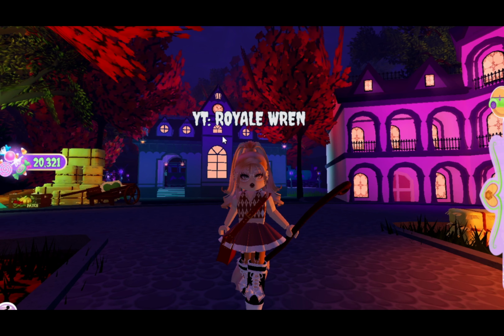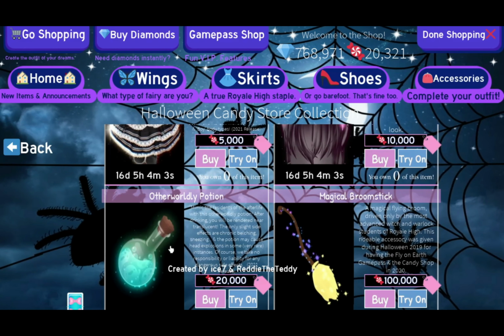New OVERWORLDY POTION - My First Impressions + Honest Review| Is it REALLY Worth the Cost?💰🍬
·̩̩̥͙＊*•̩̩͙✩•̩̩͙*˚𝓞𝓹𝓮𝓷 𝓜𝓮˚*•̩̩͙✩•̩̩͙*˚＊·̩̩̥͙

My channel has a STRICT No-Hate Policy and disapproves of harassment, arguing or scamming of any kind.

"𝕋𝕙𝕒𝕥'𝕤 𝔸𝕝𝕝"
-𝕄𝕖𝕣𝕪𝕝 𝕊𝕥𝕣𝕖𝕖𝕡, 𝕋𝕙𝕖 𝔻𝕖𝕧𝕚𝕝 𝕎𝕖𝕒𝕣𝕤 ℙ𝕣𝕒𝕕𝕒
(っ◔◡◔)っ ♥ Stuff from the Video ♥

“EMPTY CHAIR. DO A SOLO.”

♡  ♡ !!COMMENT VIDEO SUGGESTIONS!! ♡ ♡
☽ ᴄʀᴇᴅɪᴛꜱ ✰ ℂ𝕣𝕖𝕕𝕚𝕥𝕤 ☽ 𝒞𝓇𝑒𝒹𝒾𝓉𝓈 ✰ 𝕮𝖗𝖊𝖉𝖎𝖙𝖘 ☽ ᑕᖇEᗪITᔕ✰
Intro: Royale Wren
Channel Art: Royale Wren
Video Description: Royale Wren

✧･ﾟ: *✧･ﾟ:* yr mom *:･ﾟ✧*:･ﾟ✧